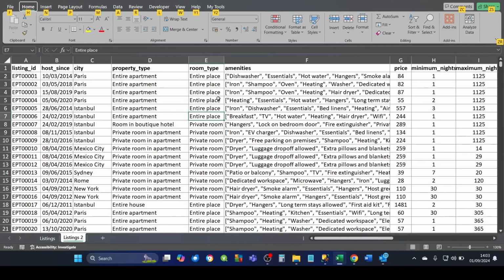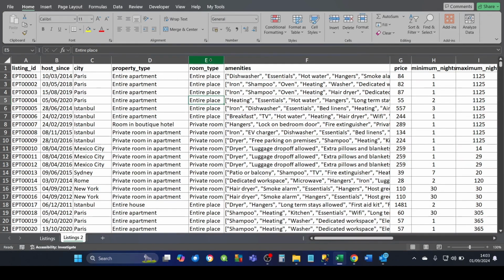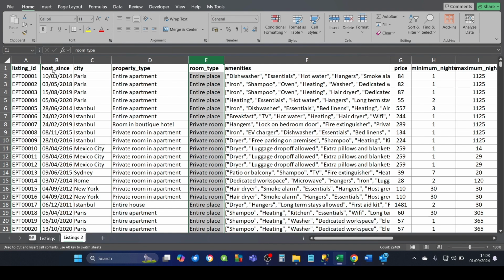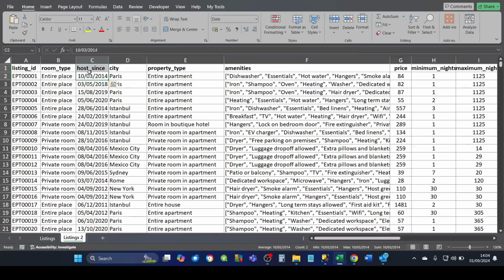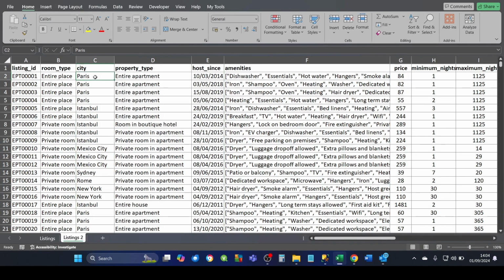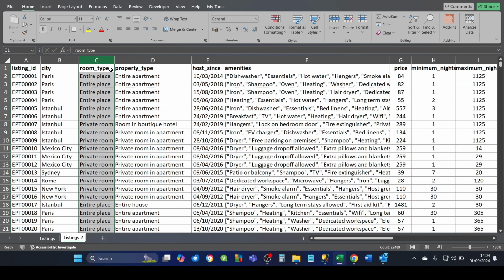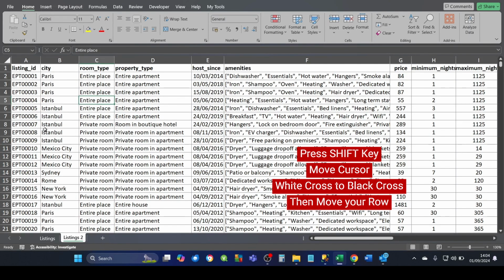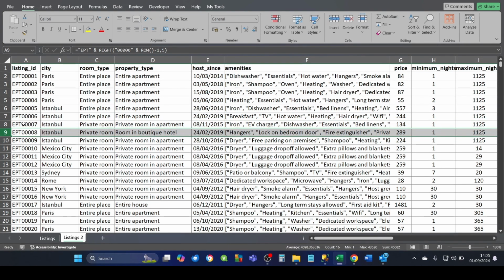Easily Move Single or Blocks of Column and Rows with Excel Data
Quick Tip on how you can Easily Move Single or Blocks of Column and Rows with Excel Data.